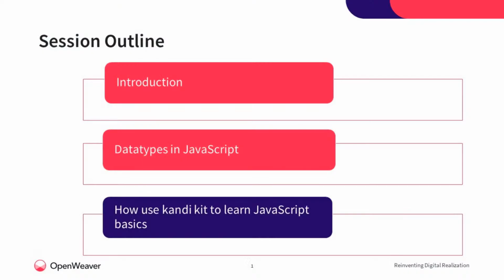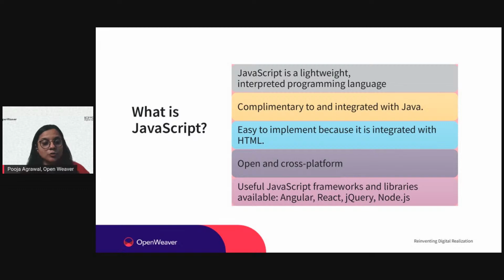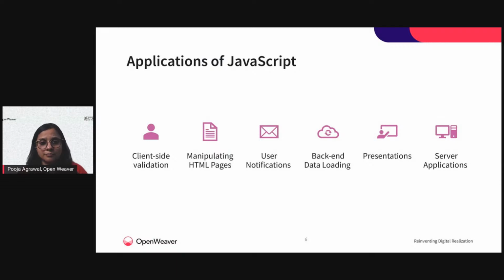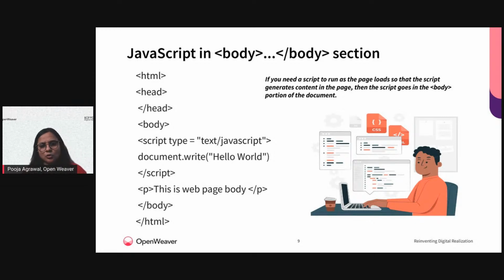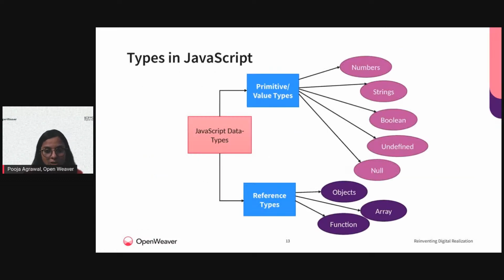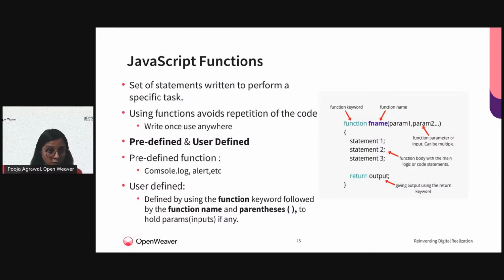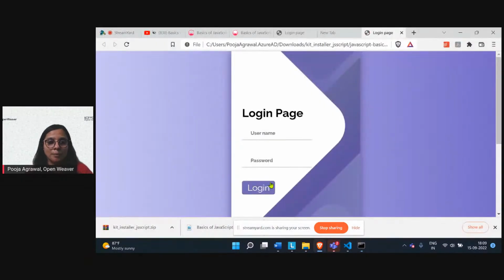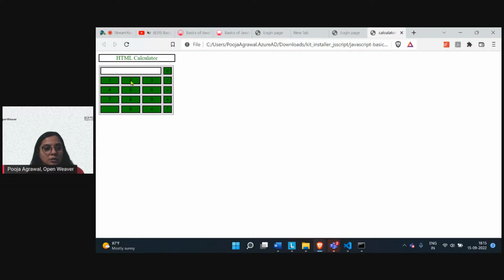Basics of JavaScript | Learn by Doing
In this bootcamp, we are going to build a User Login Page. By the end of this bootcamp, you will have a working model that you can customize and use in your project. The most important part of building a user login page is to have the logic understood well. We have used JavaScript to build a simple User login Page.

Start your Journey in JavaScript with a focus on:
1. Basics of JavaScript focusing on data types, variable declaration, built in functions and HTML elements .
2. Hands-on session to "Create a User Login Page".
3. Learn how you can use kandi (pronounced like candy) to tap into millions of open-source assets to build your JavaScript application.

𝗖𝗼𝗺𝗺𝘂𝗻𝗶𝘁𝘆 - 𝗥𝗲𝘀𝗼𝘂𝗿𝗰𝗲𝘀
Everything you need for today's Bootcamp can be found on our Community!  𝗖𝗹𝗶𝗰𝗸 𝗵𝗲𝗿𝗲 𝘁𝗼 𝗮𝗰𝗰𝗲𝘀𝘀 𝘁𝗵𝗲 𝗿𝗲𝘀𝗼𝘂𝗿𝗰𝗲𝘀 𝗮𝗻𝗱 𝗷𝗼𝗶𝗻 𝘁𝗵𝗲 𝗢𝗽𝗲𝗻 𝗪𝗲𝗮𝘃𝗲𝗿 𝗖𝗼𝗺𝗺𝘂𝗻𝗶𝘁𝘆 -